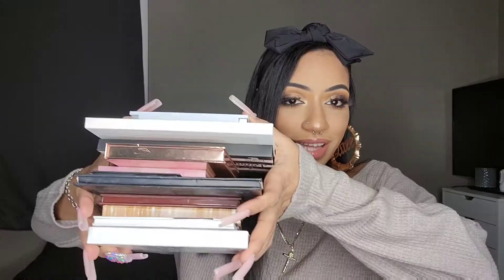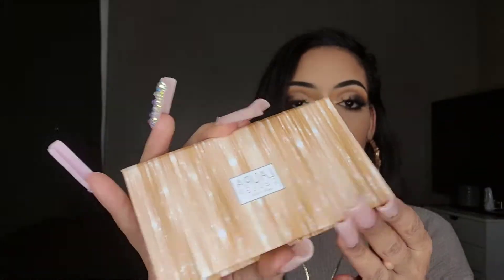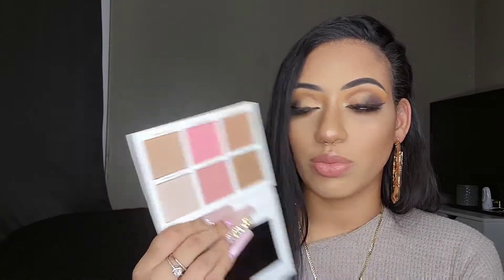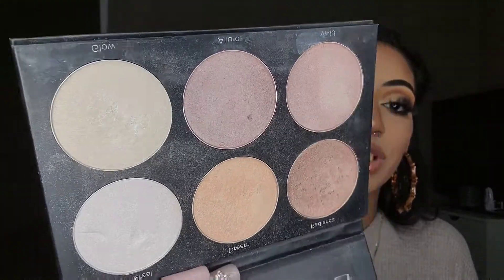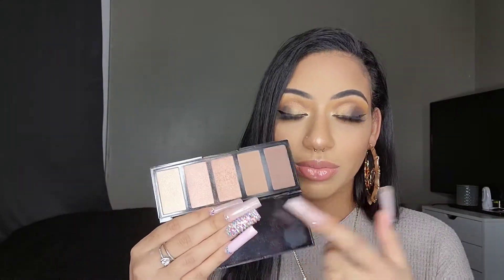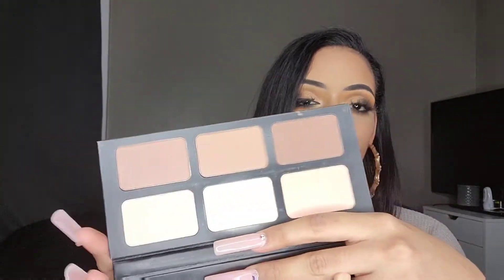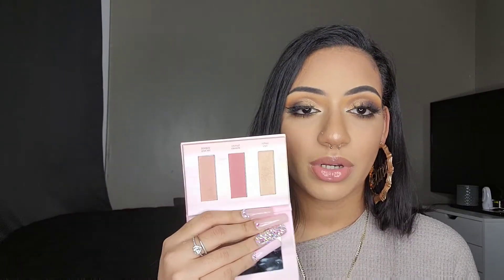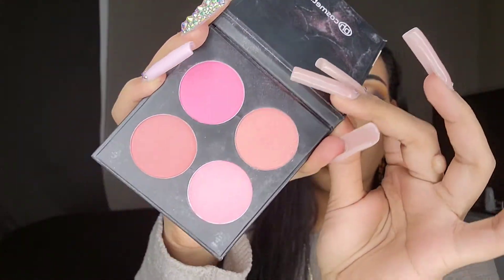Makeup Declutter Part 12: Face Palettes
Description (Check out my site for some bomb ass lashes, lip products and press on nails 💅 ⬇️⬇️⬇️

Hey rose family hope you enjoyed this video
Here are a few more links of my other videos you might enjoy :

Collective haul - Marshalls , Target , Dollar Tree and more -

Clean with me watch me organize -

○Contact lens code “serenity rose”

serenityrosebeautyy

FAQ :
1. What i use to film ?